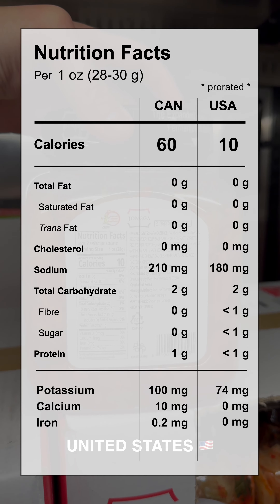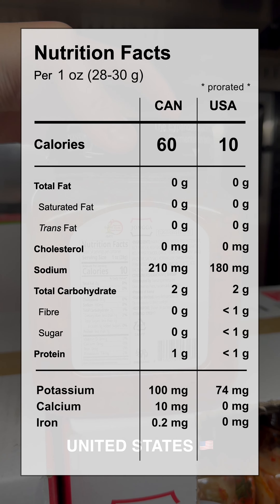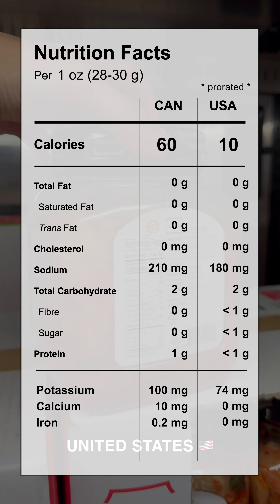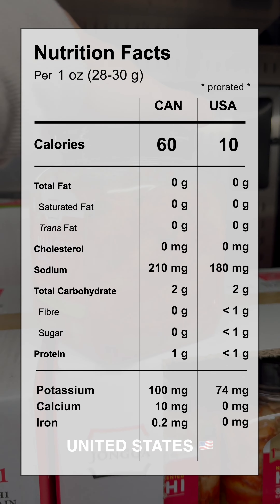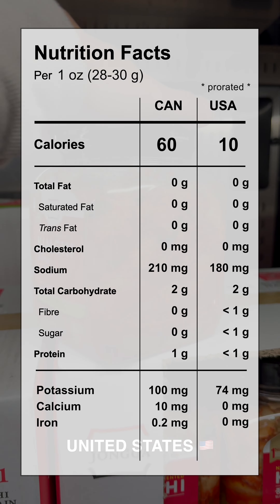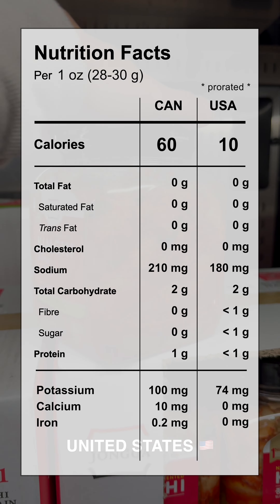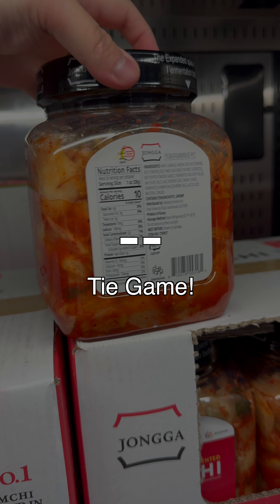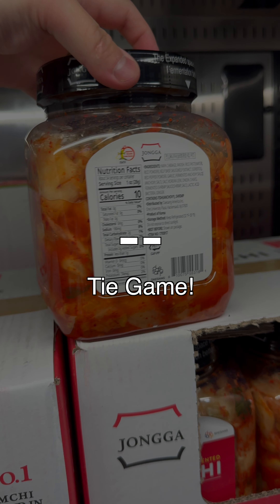Costco 🇨🇦 vs 🇺🇸 -- Jongga Kimchi